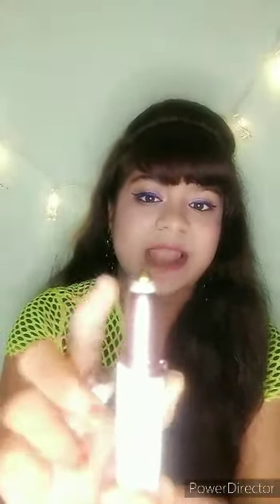How to remove eyebrows at home by using flawless eyebrows pen //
Flawless eyebrows pen